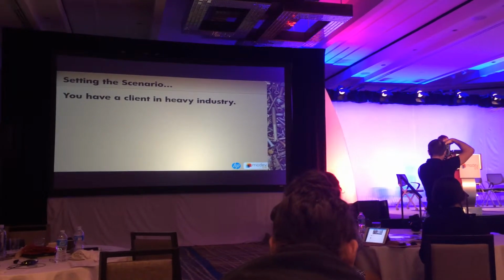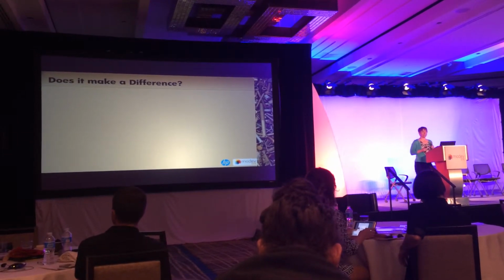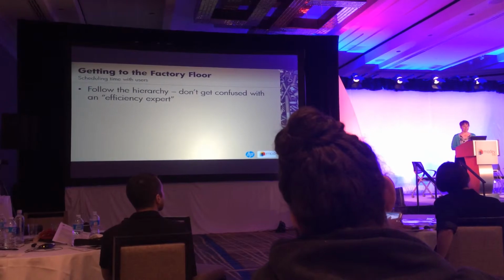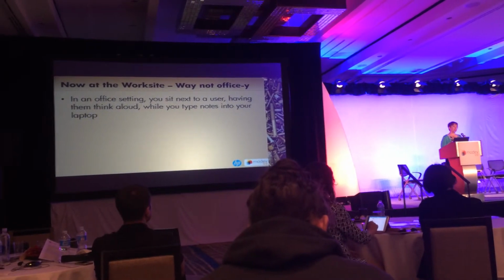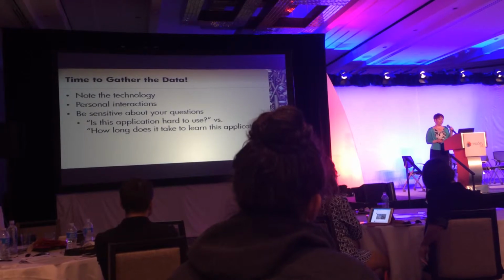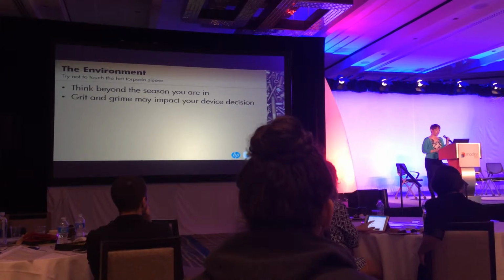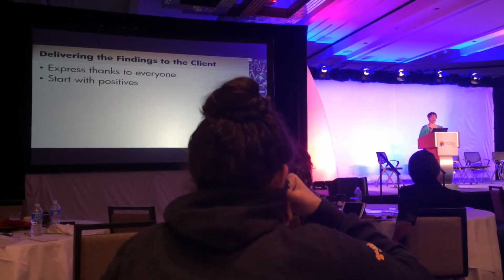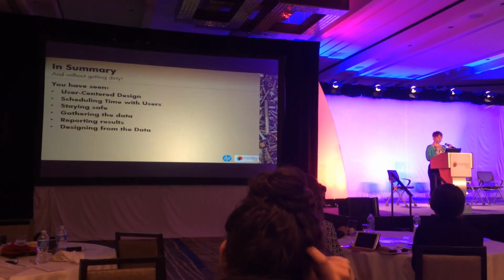Rebecca Ormsby - Mobile goes Industrial - ModevUX Talk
Designing for Workers of Loading Docks, Shipyards, and Other Heady-duty Envorinments